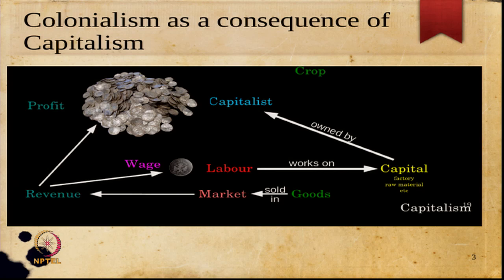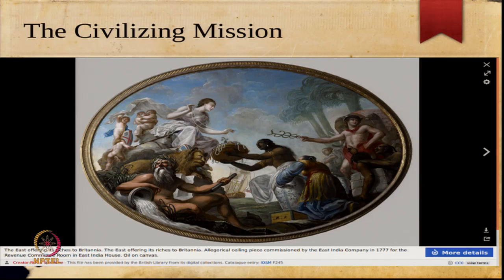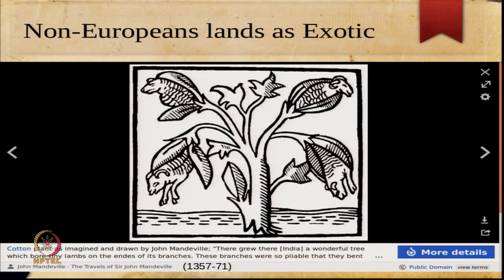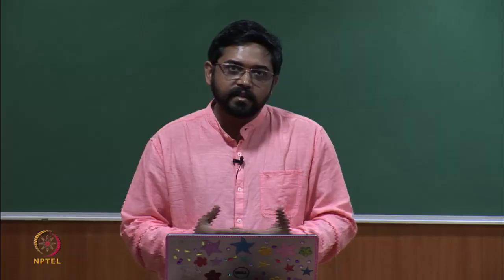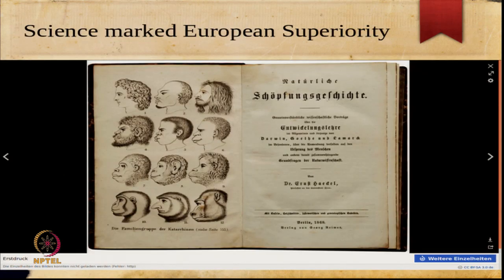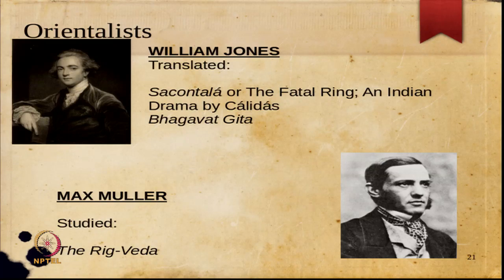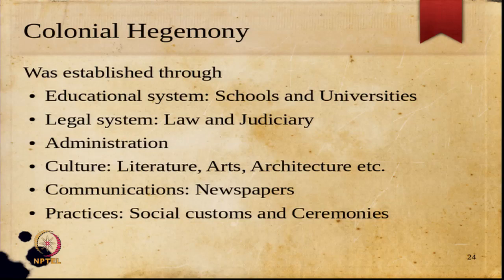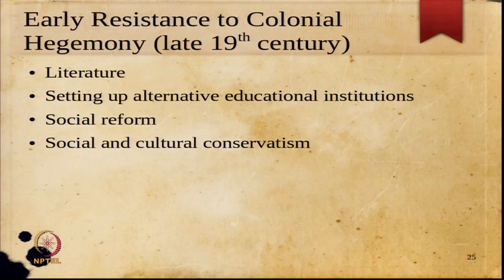Colonialism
To access the translated content:
1. The translated content of this course is available in regional languages.
 2. Regional language subtitles available for this course
 To watch the subtitles in regional languages:
 1. Click on the lecture under Course Details.
 2. Play the video.
 3. Now click on the Settings icon and a list of features will display
 4. From that select the option Subtitles/CC.
 5. Now select the Language from the available languages to read the subtitle in the regional language.